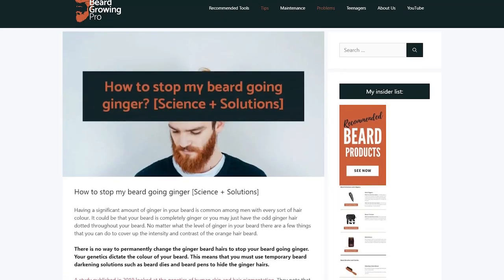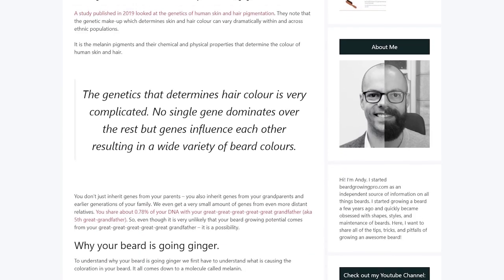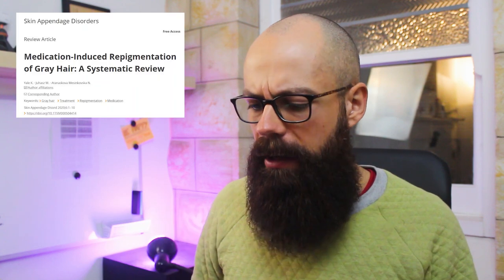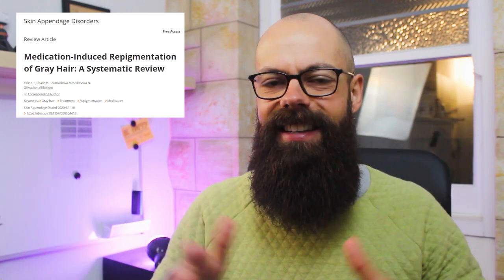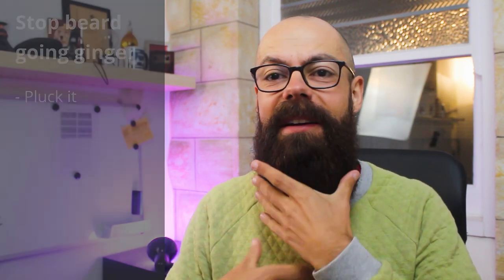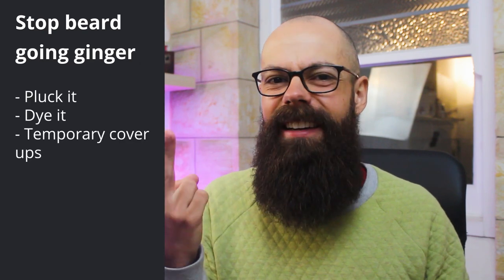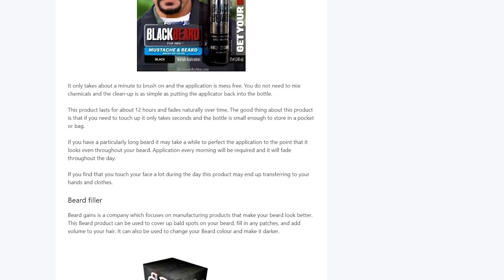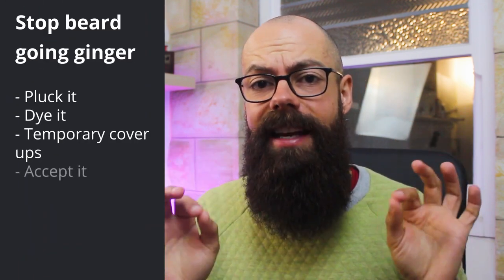How to stop your beard going ginger | The insider science!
In this video, where talk about all the ways you can stop your beard from going ginger.

0:00 – introduction
1:05 – genetics and science
4:12 – pluck it
5:29 – dye it
6:32 – temporary cover-ups
7:43 – accept it
8:31 – summary